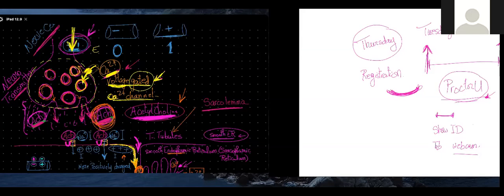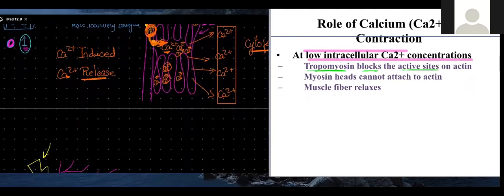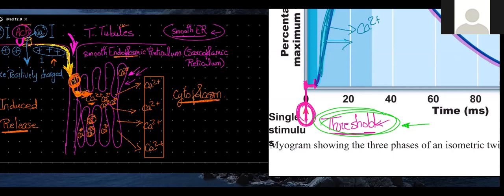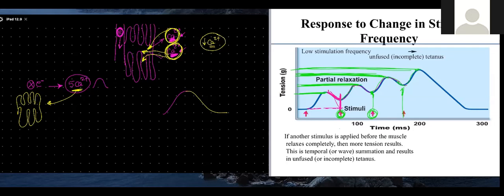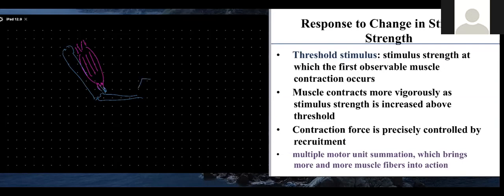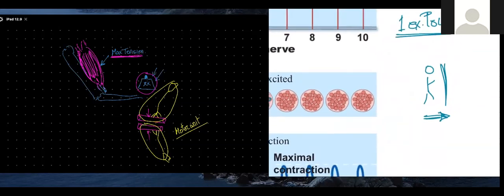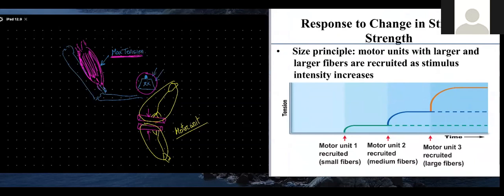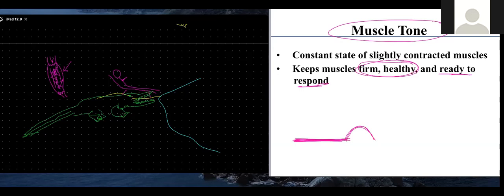AP1 (Tuesday 03/31/2020)_Part 2 of 2